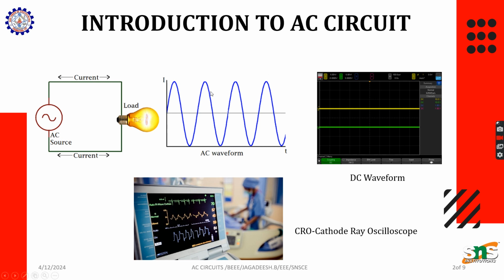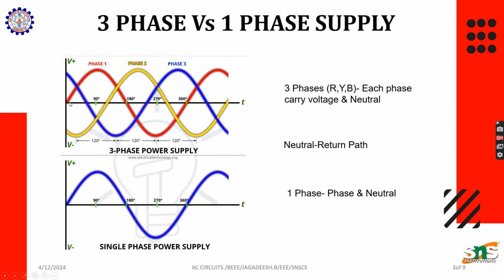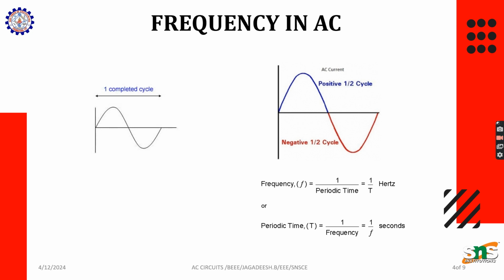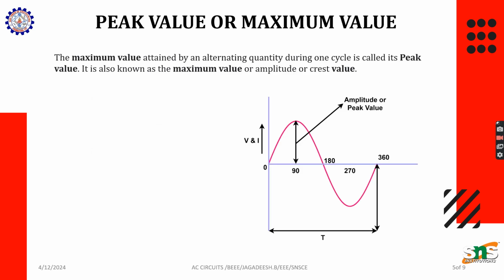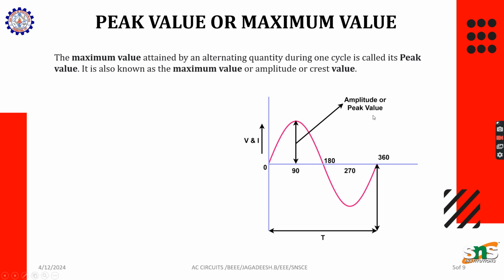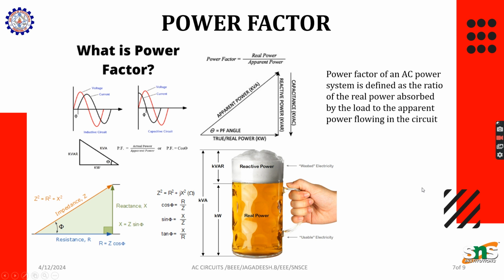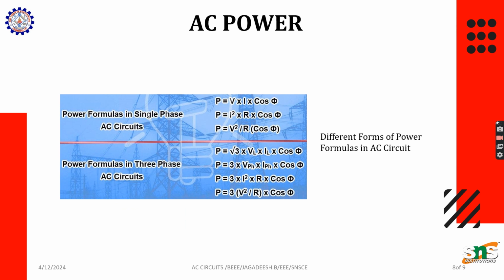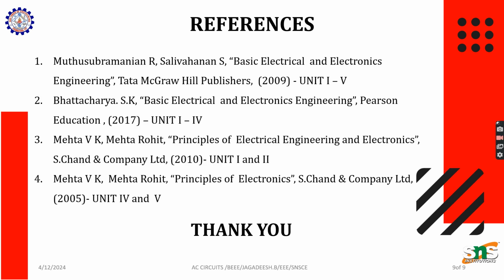Introduction to AC Circuits